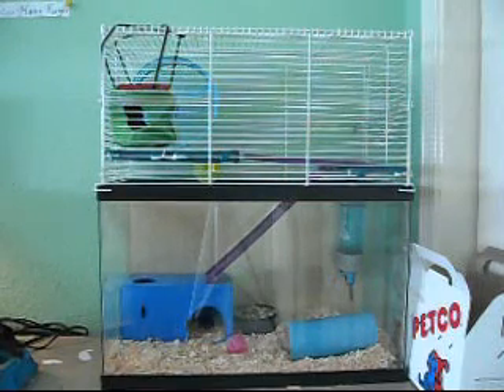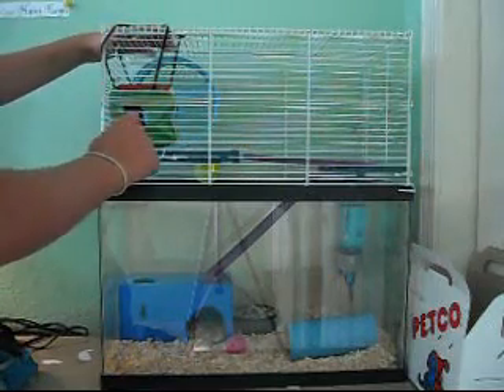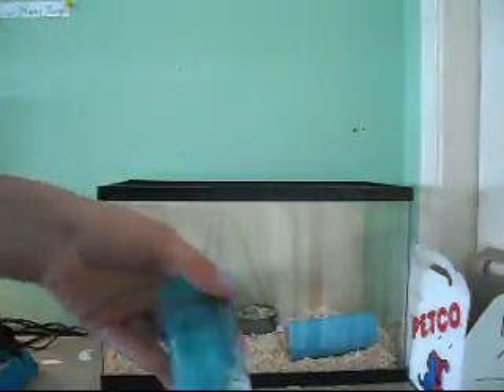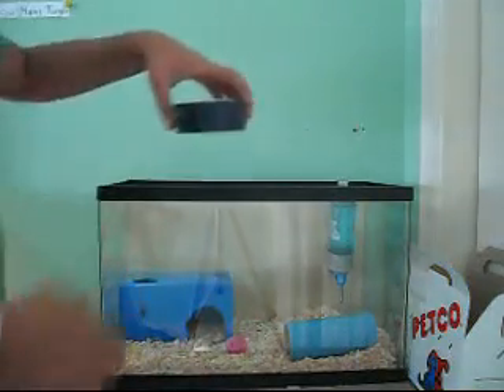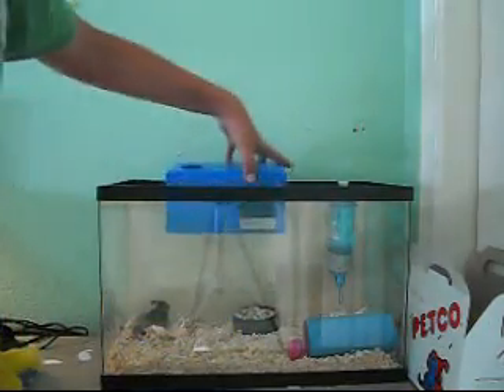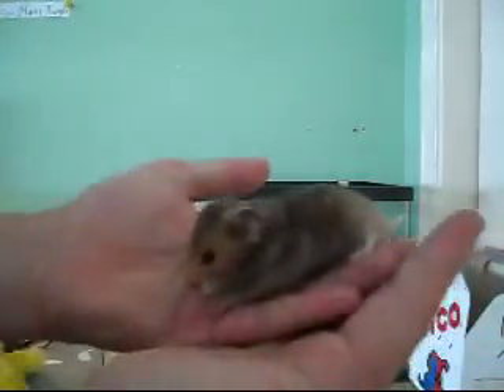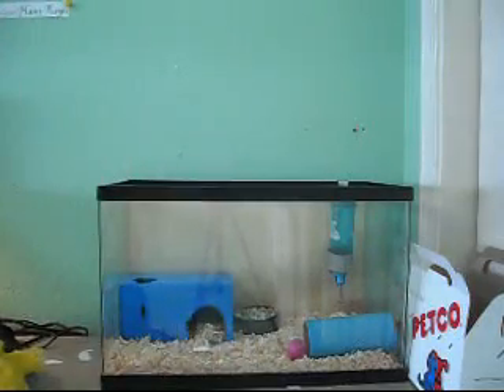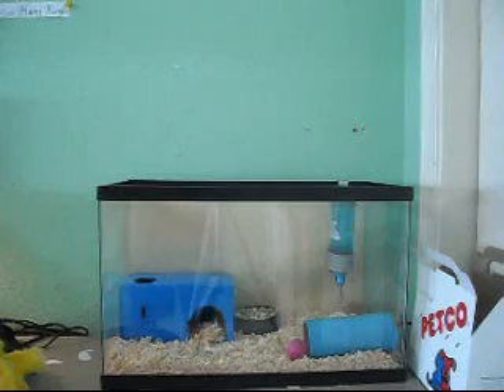How to take care of your pet hamster.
how to take care of your hamster.